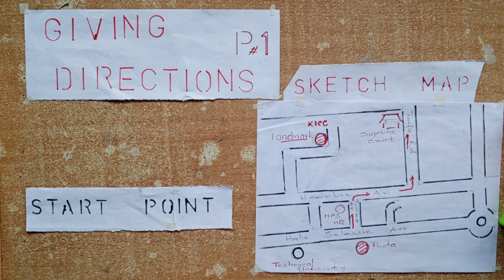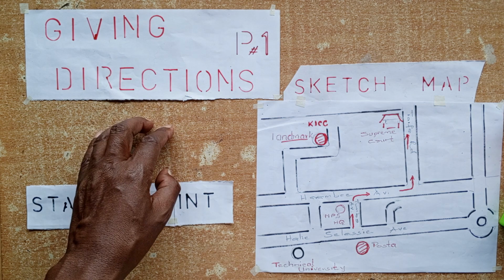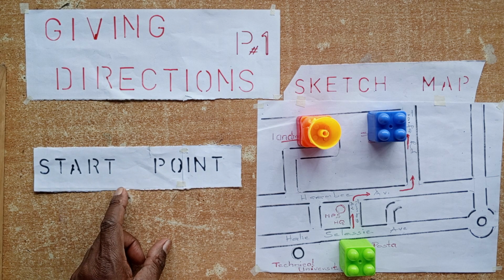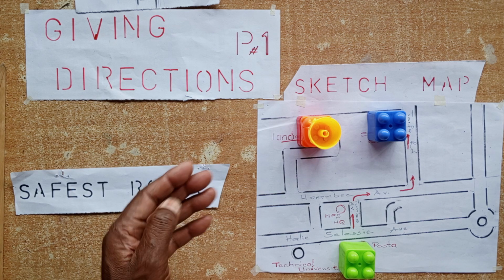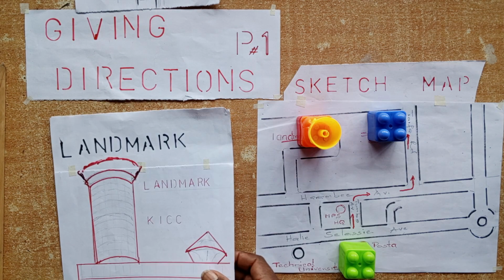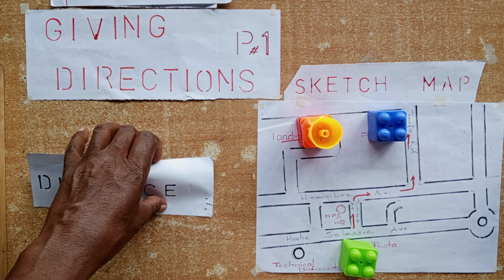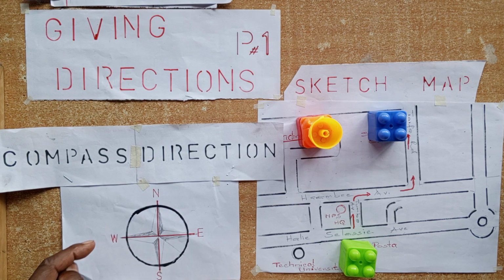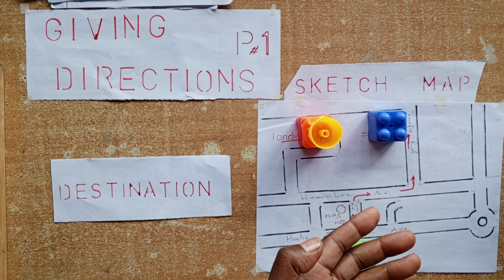2024 KCSE English 👉 How to Give DIRECTIONS to someone to reach a destination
video aimed at KCSE candidates to enable them handle English paper 1 effectively ,topic👉 Giving Directions .A Tutorial by teacher Gachoka.